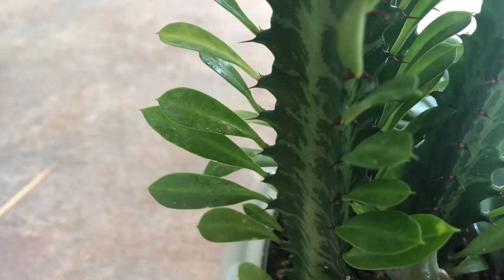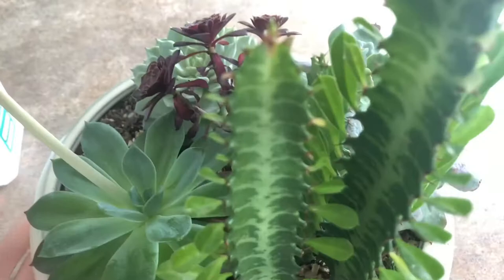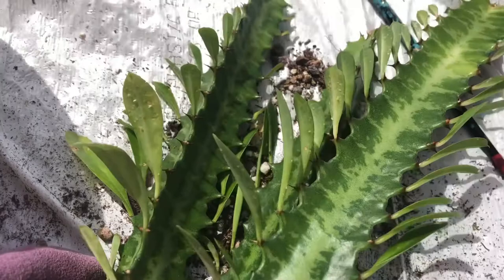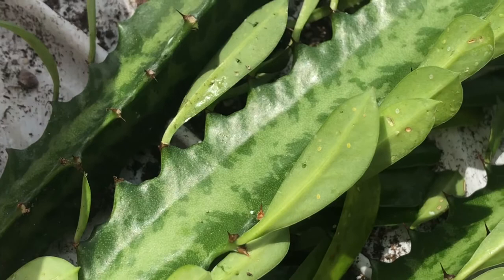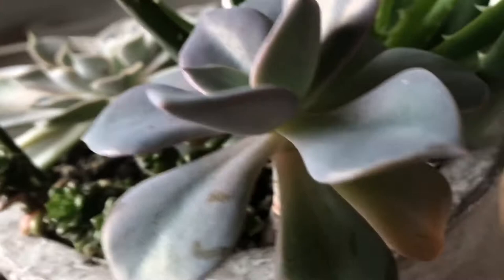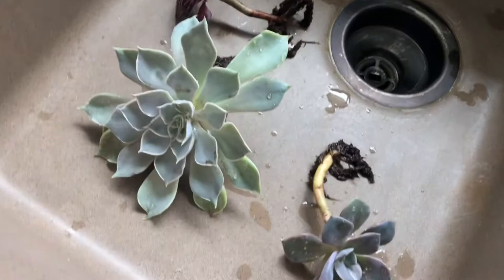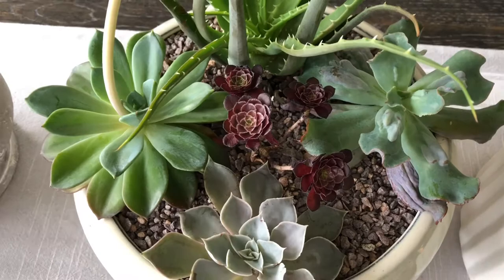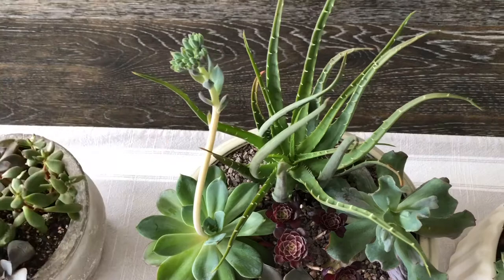Succulents and Mealybugs